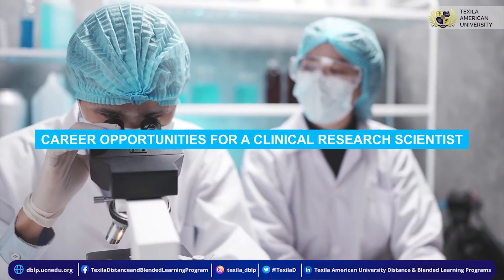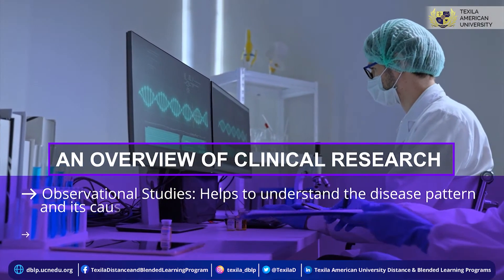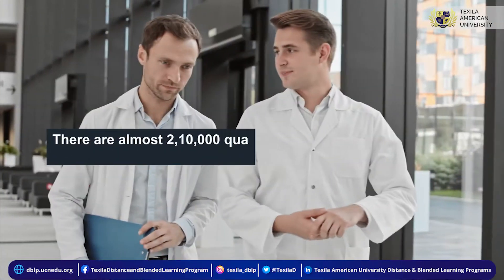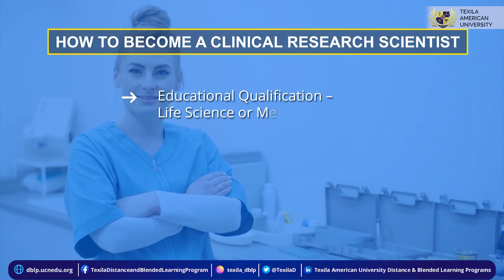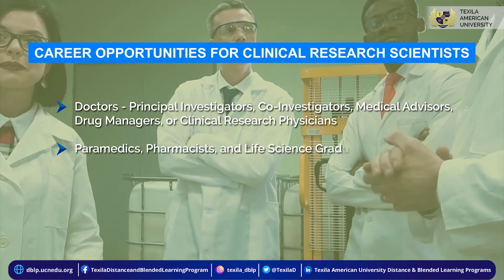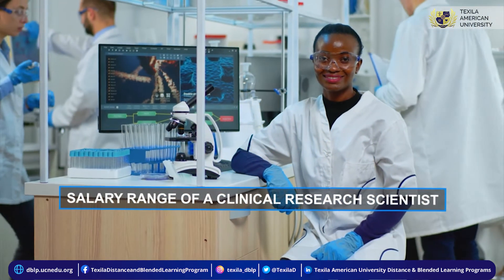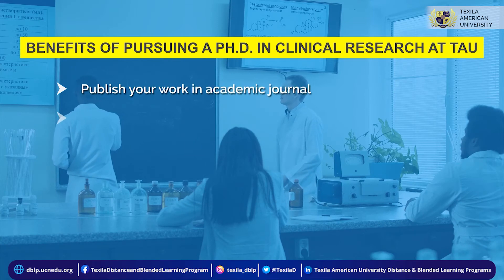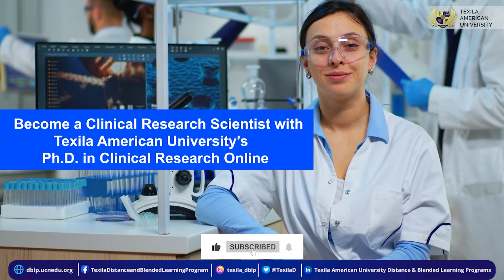Why Clinical Research is Top Career Choice Among Today's Students | Texila American University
Become a Clinical Research Scientist with Texila American University’s Ph.D. in Clinical Research Online. There are over 2,50,000 vacancies for clinical researcher scientists globally.  Doctors can become Principal Investigators, Medical Advisors, Drug Managers, or Clinical Research Physicians.